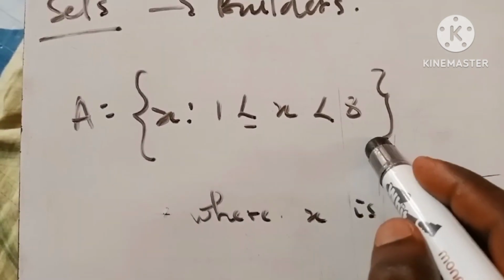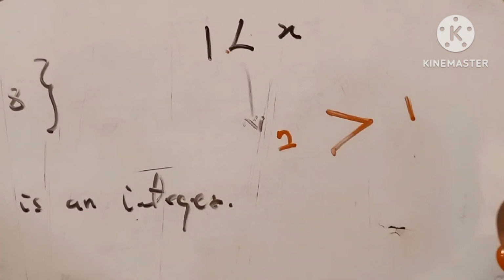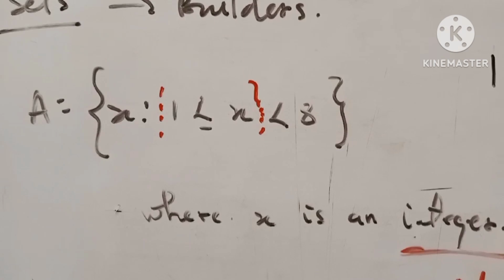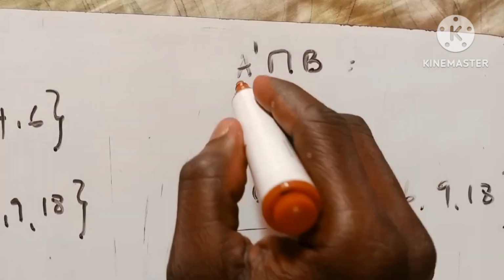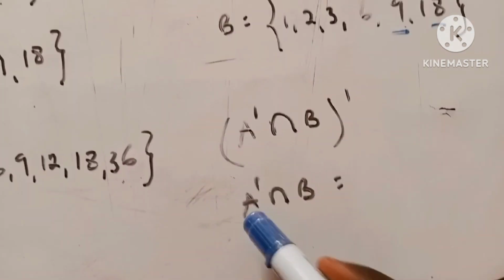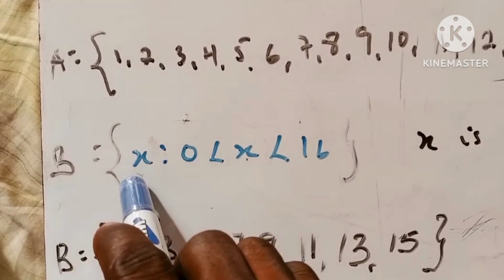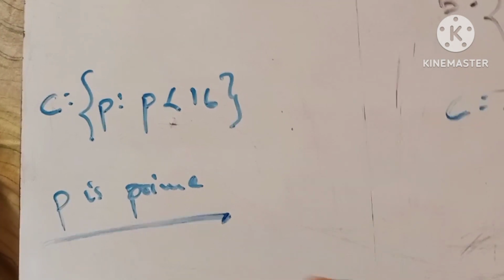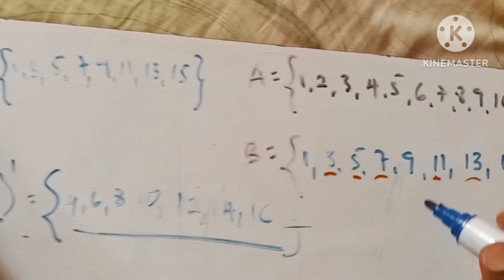GCSE Exams:- Set Inequality MISTAKE You DO | Tips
The first step to solving Set problems in Mathematics is to know the members of that Set.
This video explains one tool "Set Builders that is needed to Start.

Related
Set builders notations, Sets in mathematics, set problems and answers, set questions and solutions, set inequality, how to solve linear inequalities, introduction to inequalities, solving linear inequalities GCSE,